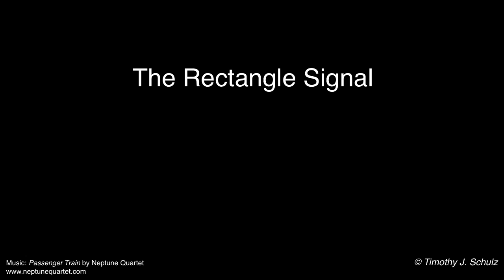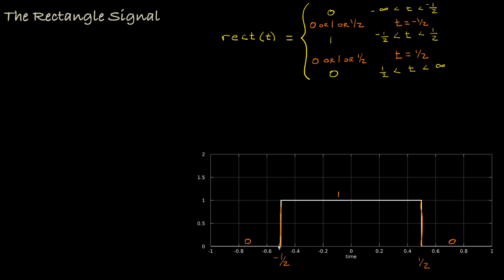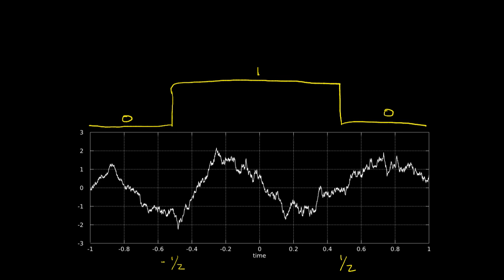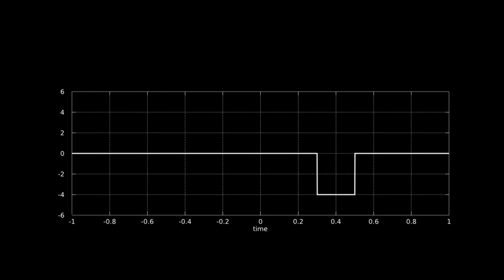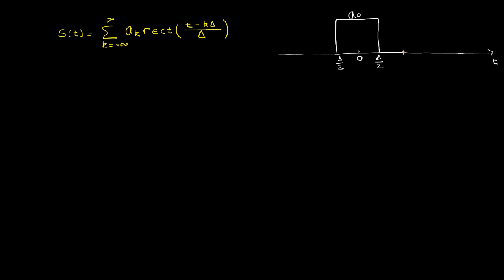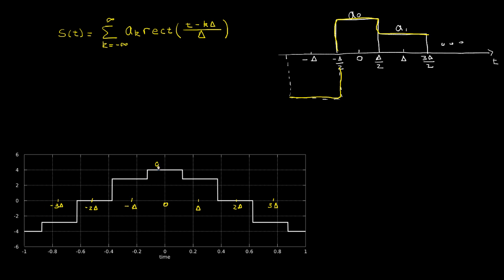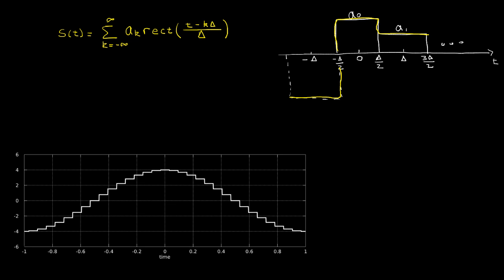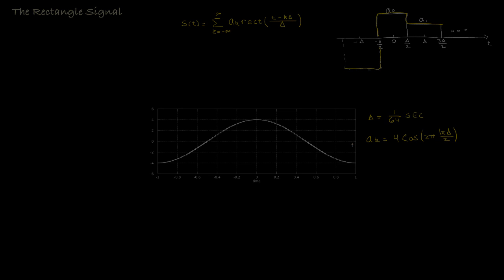Introduction to the Rectangle Signal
A simple introduction to the rectangle signal and its use as an apodizing window and as a building block to approximate more complicated signals.